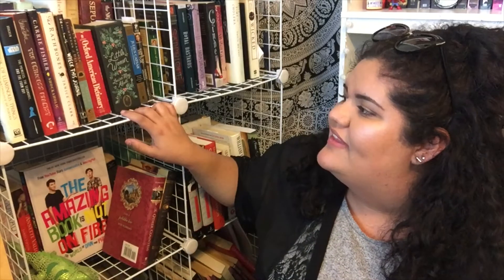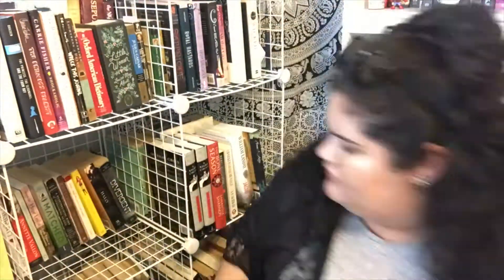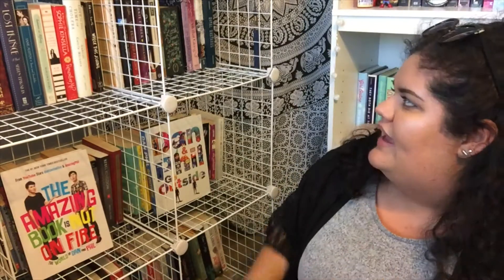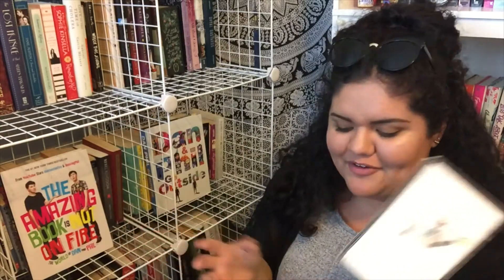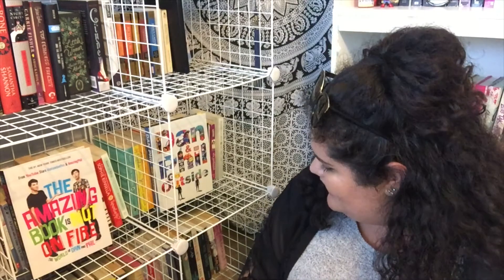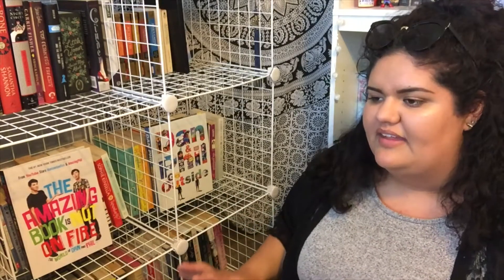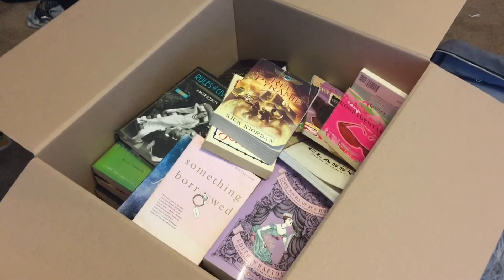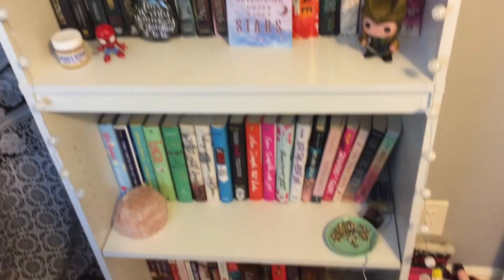BOOKSHELF REORGANIZATION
I hope you all enjoy this random video. It wasn't planned, but I figured it would be fun to film all of this. Let me know if you enjoyed it! xx

✨ SUPPORT SMALL CHANNELS ✨

Amazon Wishlist